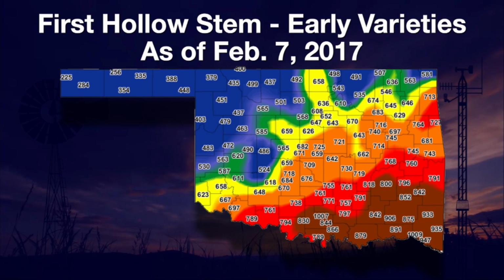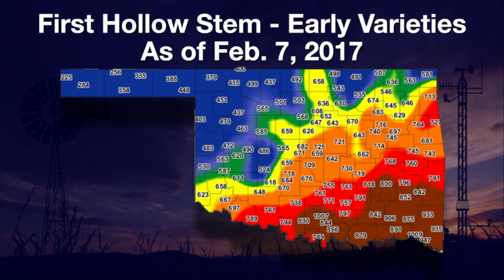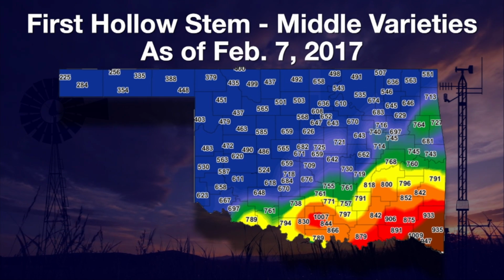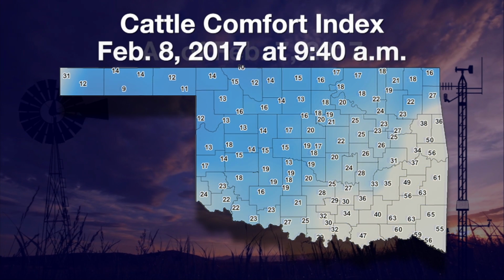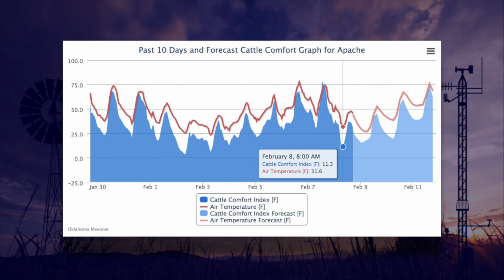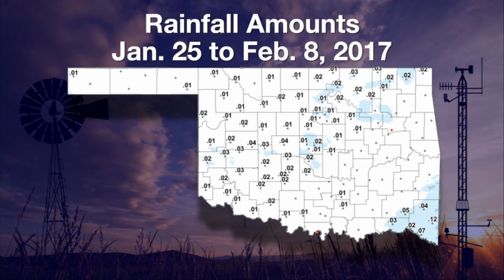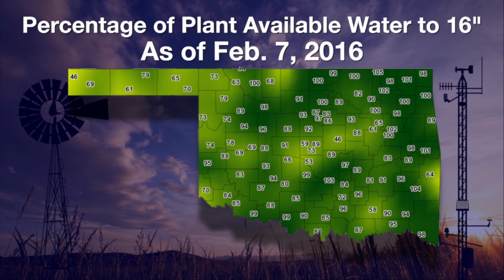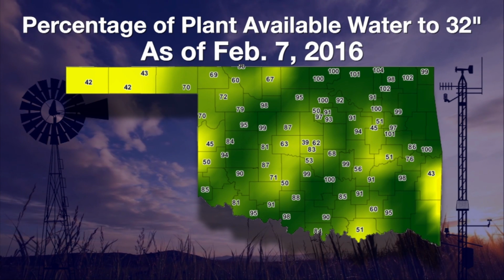Mesonet Weather (2/11/17)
Al Sutherland shows us how the recent cold snap felt to cattle and what parts of the state should be scouting for first hollow stem.